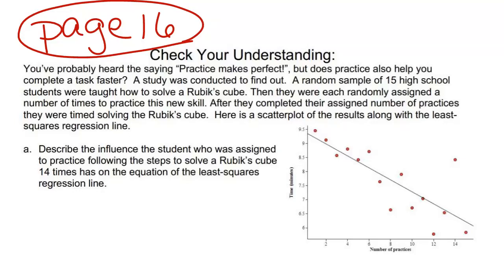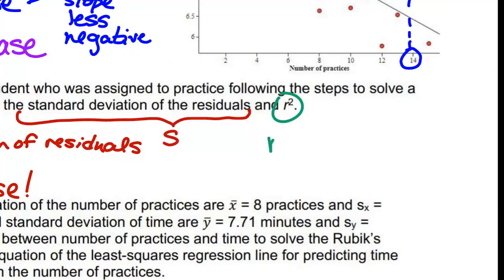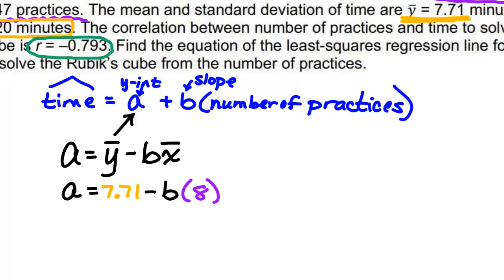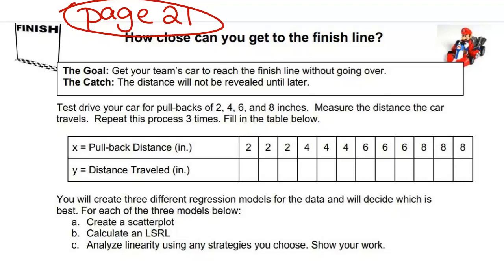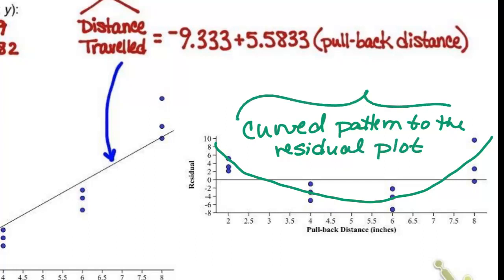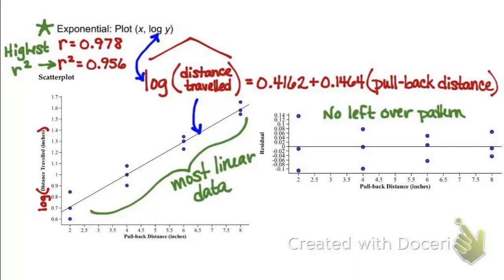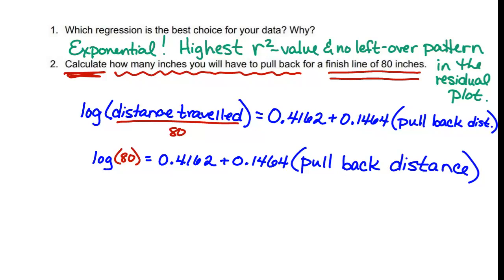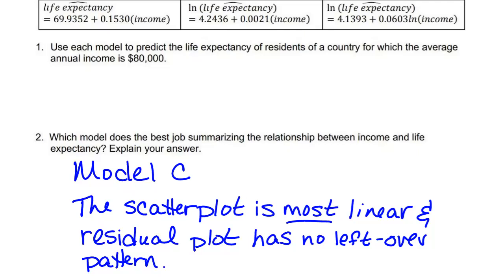AP Statistics Friday 9-15 Choosing the Best Regression